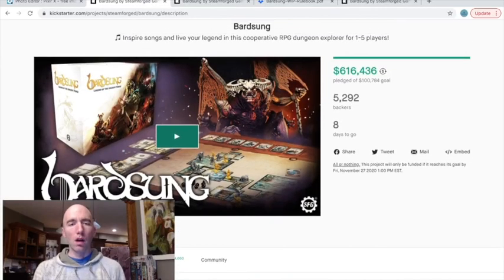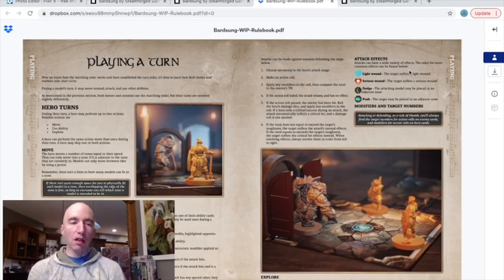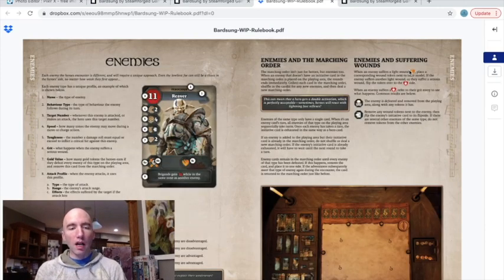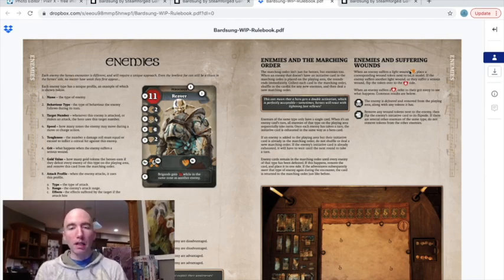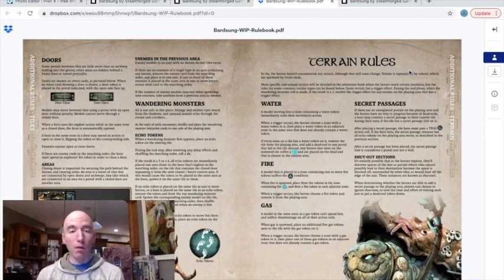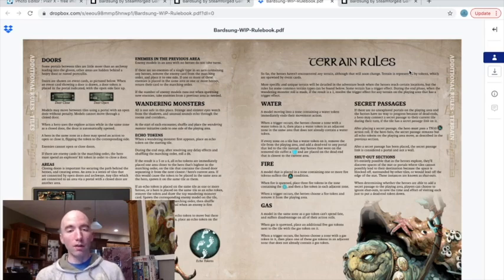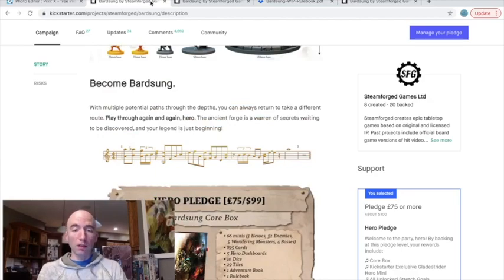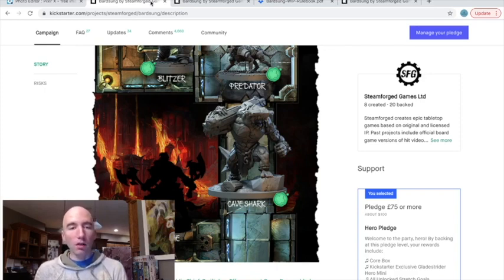Fool's Gambit: Bardsung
So...what''s my final opinion and feelings on the Bardsung campaign from Steamforged Games?